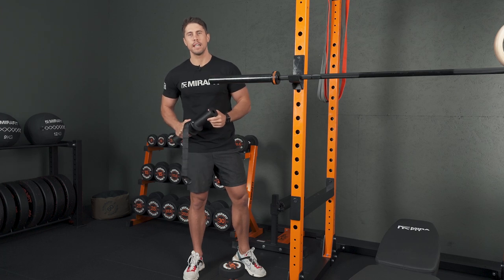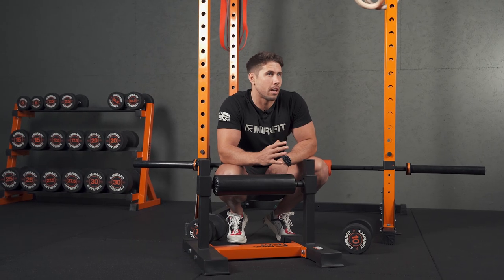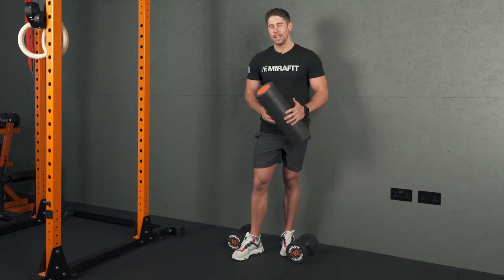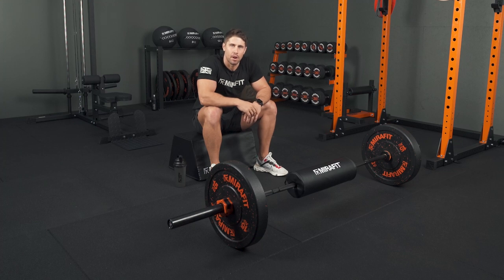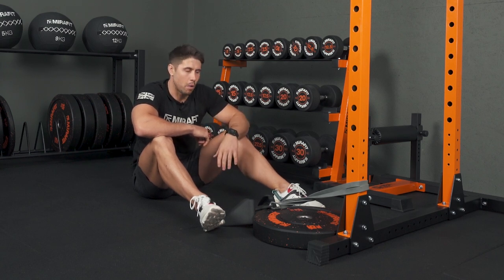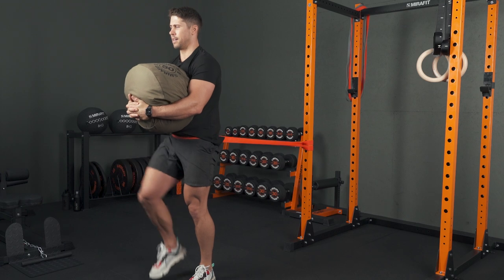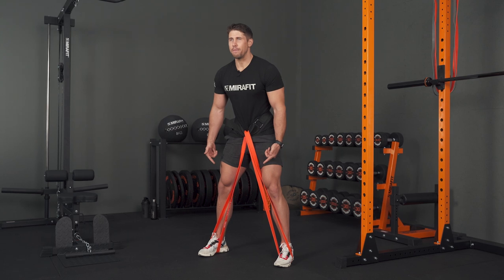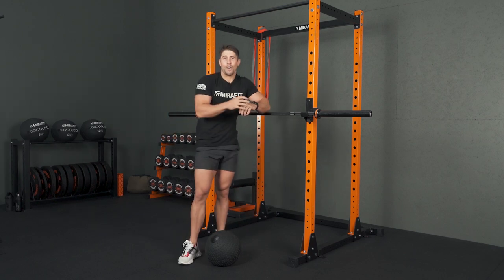Top 10 Home Gym Hacks - Gareth Sapstead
You might think that you’re limited by equipment in your home gym, but all it takes is a little imagination and you can create exciting workouts with minimal equipment. King of gym creativity @ElitePhysiqueTraining has shared his top 10 hacks

I'm Gareth Sapstad here with Mirafit and here are your top 10 home gym hacks

Gym Hack number 1 - Rack Wrist Roller - Using one of these wrist rollers is a really great option for working your wrist extensors and forearms but if you don't have access to one of these then give this a go. So all I've got here is my bar set up on my rack about chest height I'm going to grab a resistance band. Loop it over and through making sure that's nice and tight, and then I'm just going to grab a dumbbell, I'm using 10kg here, and just link it through the bottom.

Gym Hack Number 2 - Rack Split Squat -  A split squat stand like this is a complete game changer for your riff elevated split squats and really optimizing your positioning and comfort whilst doing them, but if you don't have access to a split squat stand like this then give this a shot. So all I've got here is the bar in my rack set to about the same height as I would do with a split squat stand so for me what's most comfortable is kind of about shin height or mid shin height and I've got that bar in a position where it's not really going to move too much.

Gym Hack Number 3 - Wall Hack Squats - Hack squats are a gym favorite for working your quads, but what if you're at home and you don't have access to a hack squat machine? Well give this a try and all you're going to need is a foam roller so use your smooth foam roller not one of those bubbly ones, just to place behind your lower back against the wall. What I'm going to do then is just sit down and then grab my dumbbells, obviously choose the weight that's going to work best for you, it'll take just a second to get in position adjust that foot position, feet facing forwards and then pushing back against that foam roller against the wall.

Gym Hack 4 - Bar Unloading - Game Changer, quickest way to unload the bar without breaking your back. Small plate, roll it underneath throw it on, slide off your first one throw off your second one, stand up, done. Obviously put your plates back.

Gym Hack 5 - Hip Thrust Foot Stance - If you use heavy barbell hip thrusts but can never find the right position with your feet every time to really feel it in your glutes, then here's a really quick trick. All I'm going to do is find the position where I'm going to feel it in my glutes the most, by doing it alone without the bar to start off with. So just body weight alone. I'm going to get to the top of there where I'm in that Peak contracted position and I'm just looking for where my shins are vertical so my hamstrings aren't too active there and it's all glutes.

Gym Hack 6 - Banded Seated Row - If you don't have a seated row like this one then give this hack a try. I'm sat on the floor here in front of my rack, if you don't have a rack it's not a problem as long as you've got some kind of sturdy object. I've linked my resistance band around that you can adjust the resistance of the band depending on how strong you are at this.

Gym Hack 7 - Loaded Carry - The Limited space loaded carry, if you don't have a lot of space in your gym or garage gym then here's one for you. All I've got is a resistance band set to about hip height in my rack if you don't have a rack then any sturdy object will do. All I'm going to do is walk out and grab either dumbbells, sandbag whatever you want you can do these loaded carriers with.

Gym Hack 8 - Gymnastic Ring Rows - If you want to get some extra range of motion with your bent over rows, have you ever thought about using your gymnastic rings? So all I've got here is my gymnastic rings on my bar, just about level with the end of that knurling that part of the bar that's got some grip, and all I'm going to do there is stand up get to my set position hinge my hips back stick my butt out.

Gym Hack 9 - Belt Squats - This might look a little bit funky but give this a go if you're looking for a way to do belt squats with very limited equipment. All I've got here is my lifting belt, I've looped a resistance band, I'm aware this is quite a heavy one here as you see it's already putting me down, and then I've kind of struggled to put it underneath my feet.

Gym Hack 10 - Strongman Conditioning - If you want to get into strongman style conditioning but don't have any Atlas Stones, then this one's a really good idea. All I've got is my bar set to about armpit height or a little bit lower. You can also adjust it high if you want the extra Challenge, and then on the floor here I've got a a dead ball or a sand ball you can use a sandbag it really doesn't matter.